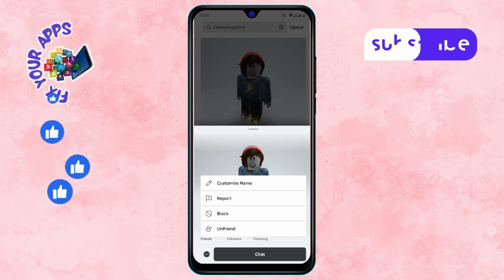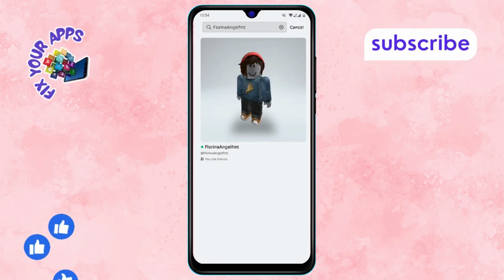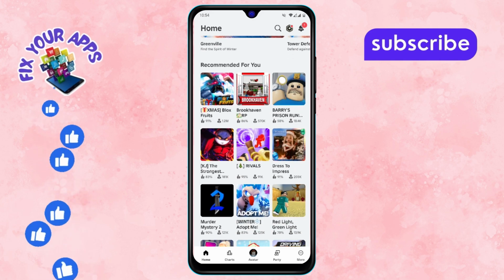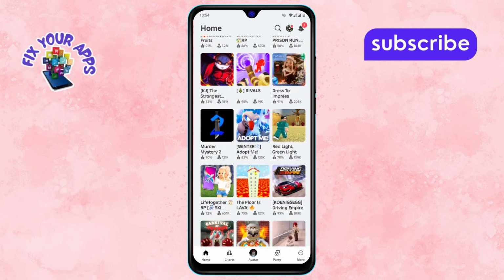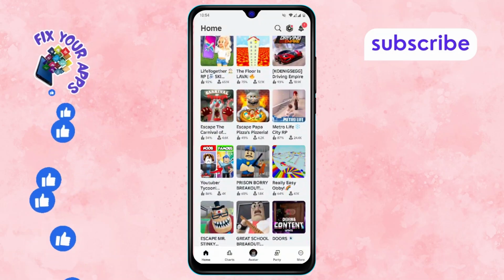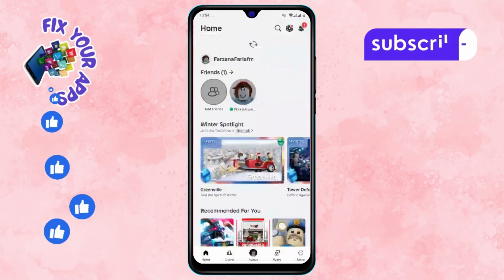How to Know Someone Blocked You on Roblox - Step-by-Step Guide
Learn how to identify if someone has blocked you on Roblox with simple and clear steps. Roblox offers various interactive features, but knowing if you are blocked can sometimes be tricky. There are subtle signs and indications within the platform that can help you confirm this.

This guide provides insights to make it easier for you to recognize these signs. Watch the video to find a step-by-step explanation that will help you figure it out.